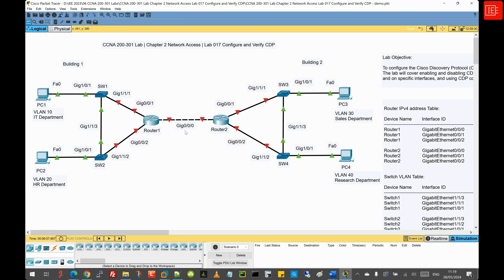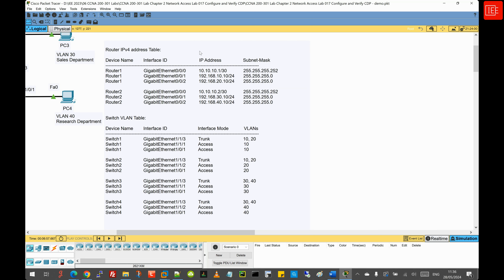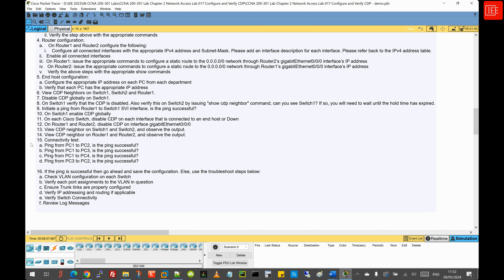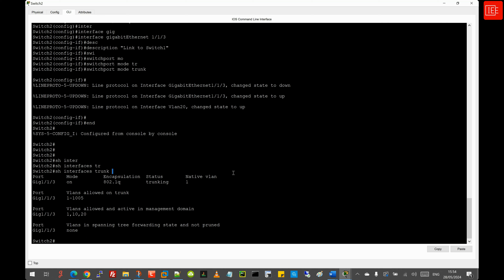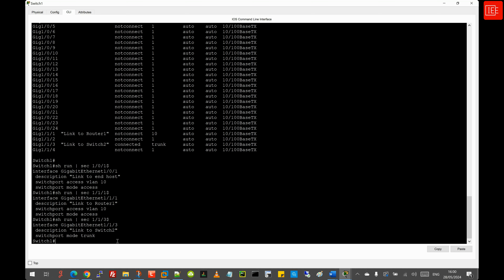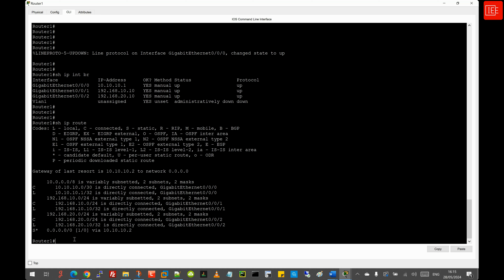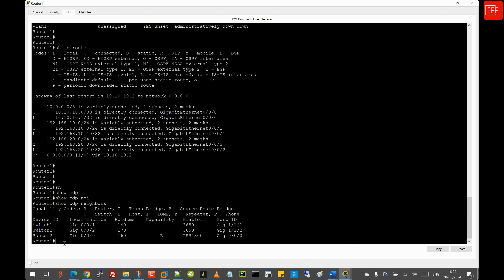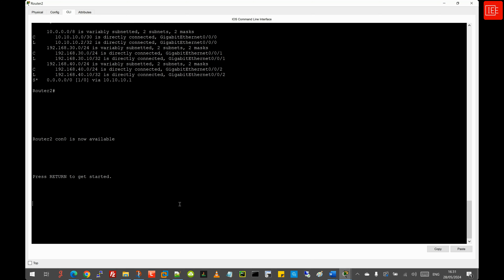CCNA 200-301 Lab | Chapter 2 Network Access | Lab 017 Configure and Verify Cisco Discovery Protocol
Welcome to another CCNA 200-301 lab tutorial! In this video, we’ll cover Chapter 2: Network Access, focusing on how to configure and verify Cisco Discovery Protocol (CDP).

Cisco Discovery Protocol (CDP) is a proprietary network discovery protocol developed by Cisco Systems. It operates at Layer 2 (Data Link Layer) of the OSI model and is designed to allow Cisco devices to discover and share information with each other

Whether you're studying for your CCNA certification or looking to deepen your understanding of network access technologies, this lab provides invaluable practical experience and insights.

In This Video, You Will Learn:
What Cisco Discovery Protocol (CDP) is and why it’s useful for network discovery and management.
Step-by-step instructions to enable CDP on Cisco switches and routers.
How to configure CDP on interfaces to ensure proper network discovery.
Commands to verify CDP configuration and display information about connected Cisco devices.
Practical tips for using CDP to troubleshoot and manage your network efficiently.

Lab Objective:
To configure the Cisco Discovery Protocol (CDP) on Cisco network devices and verify its operation.
The lab will cover enabling and disabling CDP globally and on specific interfaces, and using CDP commands to gather information about neighboring devices.

Equipment Required:
• 4 L2 Switches (e.g., WS-C3560-24PS-E)
• 2 Cisco Routers (e.g., ISR4331/K9)
• 4 PCs or laptops with Ethernet ports (for data traffic)
• Console cables for Routers
• Ethernet cables for connections between devices
• Computer with Terminal emulation software e.g. PuTTY

Lab Task:
Please refer back to the lab URL above.

Timestamps:
00:05 – Introduction and lab objective
06:15 - Lab Topology -  walkthrough
07:40 - Lab Tables - Walkthrough
11:30 - Lab task walkthrough
17:50 - Solution Steps Walkthrough
18:10 - How to configure VLANs on a Cisco Switch
18:30 - How to configure SVI (Switch Virtual Interfaces) on a Cisco Switch
23:05 - How to configure a Static Trunk on a Cisco Switch
26:40 - How to configure access ports with Data VLANs
35:20 - How to configure a Cisco Router with IPv4 address
37:30 - How to configure a Static Route on a Cisco Router
43:30 - How to interpret Cisco Discovery Protocol output on a Cisco Device
48:25 - How to disable Cisco Discovery Protocol Globally
51:05 - How to enable Cisco Discovery Protocol Globally
51:25 - How to interpret the output from Global CDP Information
51:50 - How to disable Cisco Discovery Protocol from an interface level configuration
57:10 - How to enable Cisco Discovery Protocol from an interface level configuration
58:45 - How to interpret the show cdp neighbors detail command
60:30 - Connectivity test between PCs and across departments
61:40 - Conclusion